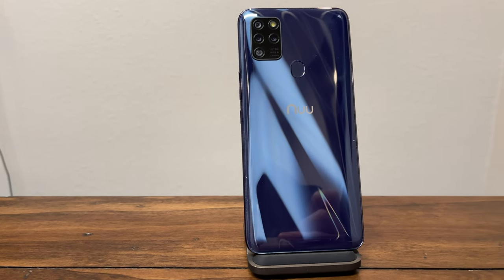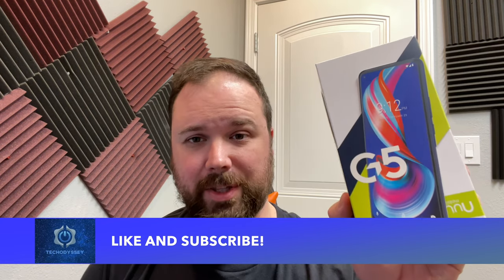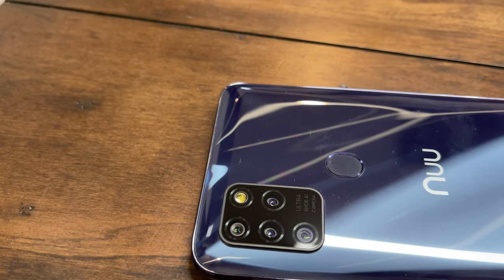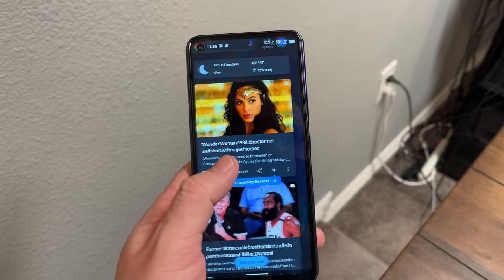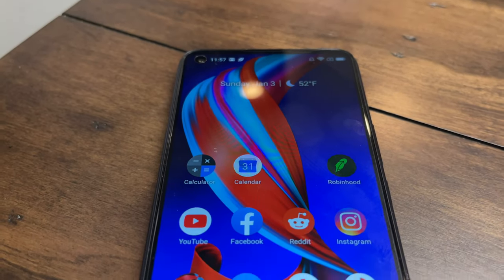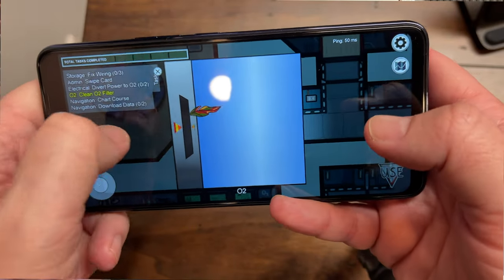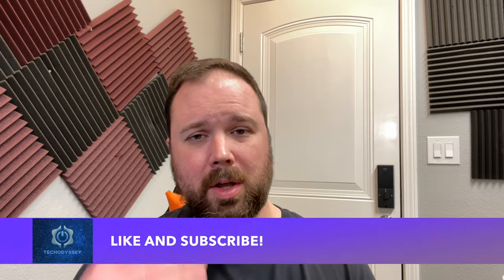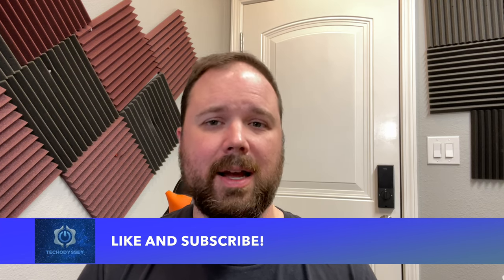NUU Mobile G5 Review: A NUU 2021 Budget Phone Has Arrived!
NUU G5 Review: This is my review of the NUU Mobile G5 the NUU'est budget phone has arrived from NUU.

NUU Mobile G5 Camera is a quad-camera setup on the back, and it has a really nice looking 6.55" HD Screen. This new budget phone from NUU has 4GB of RAM, 64GB of Storage (Expandable to 256GB), and it still has a headphone jack - which is nice. It's also running Android 10 and comes with 1 Free Month of Phone Service with Ultra Mobile (2021)! This phone isn't quite on the same level as the poco m3, the blu g90 pro, blu g90 or palm phone, but it does bring a lot to the table for a very low price.